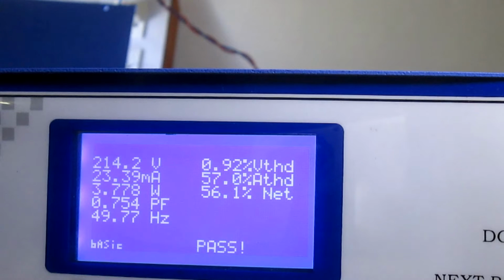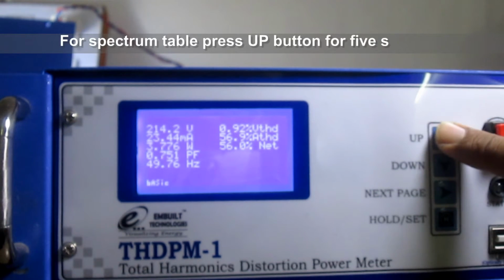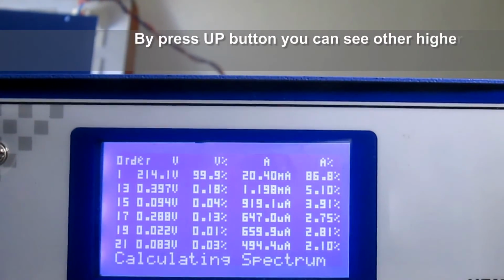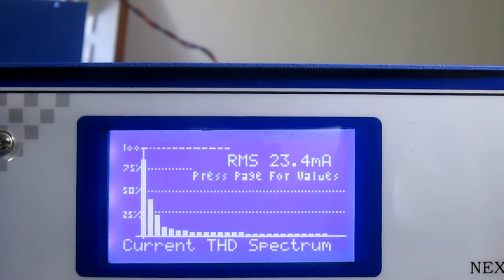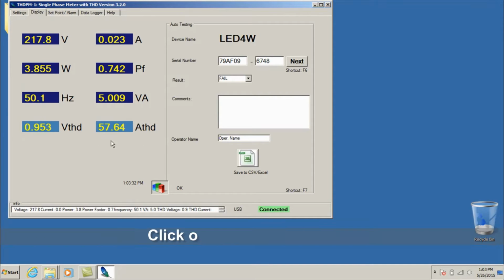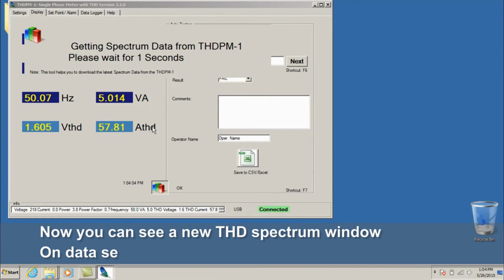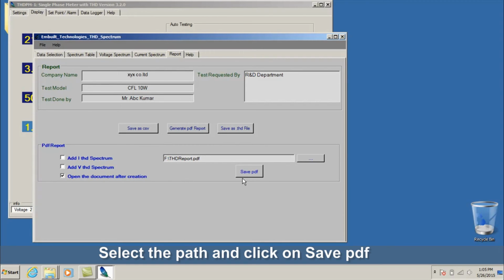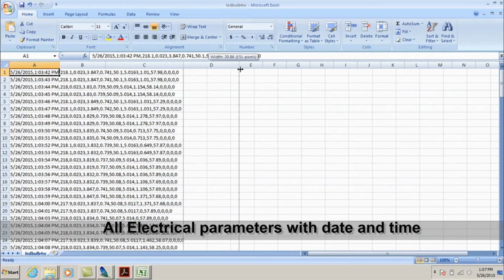THDPM1 introduction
THDPM-1 Demo. THDPM-1 is a THD meter plus Single Phase Harmonics Analyser for Testing of Electrical Equipments for IEC60000 standards. The software provided with this spectrum analyser allows you to view and record the harmonics data, as well do datalogging.
You can set individual limits for pass/fail testing also.
This video serves as help for testing in LED driver testing

Visit leddrivertesting.com     and embuilt.com for more examples.